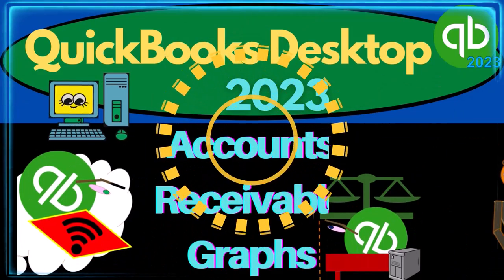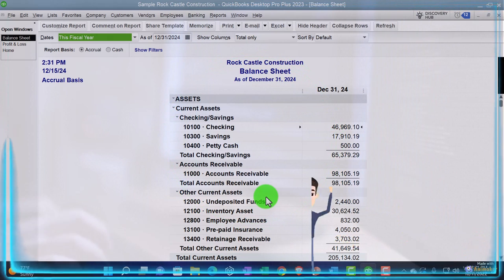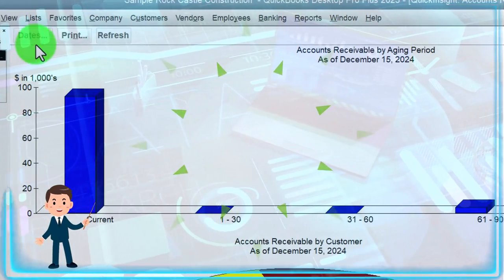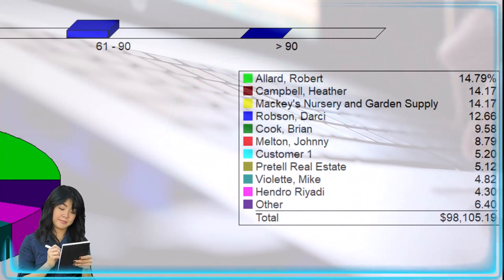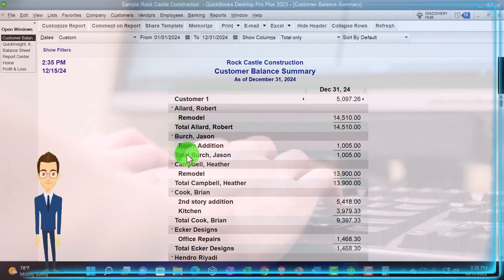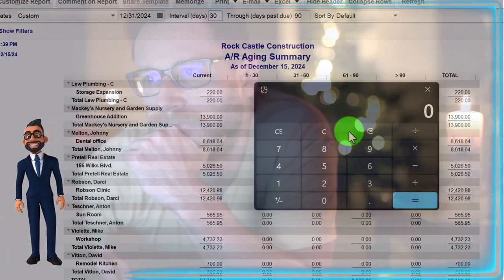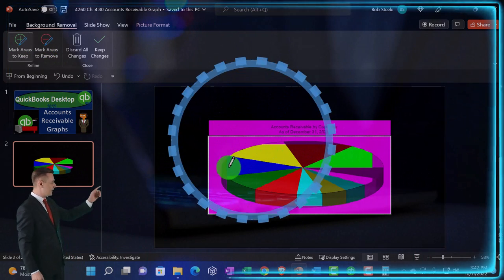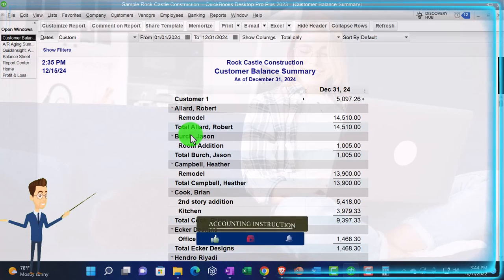QuickBooks Desktop 20234260 QuickBooks Desktop 2023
Accounts Receivable Graphs